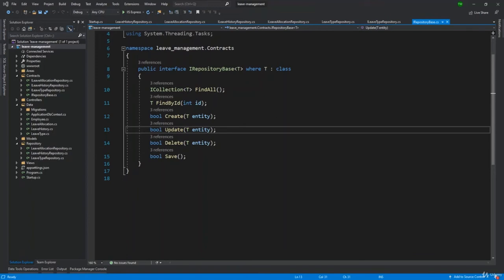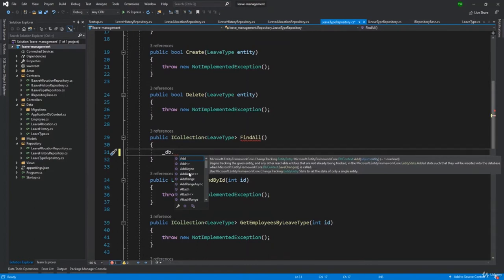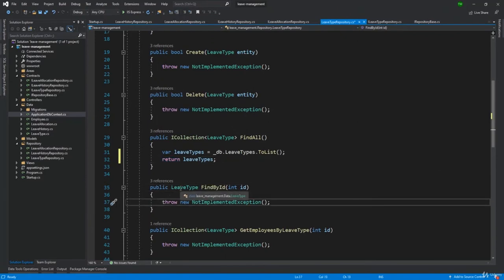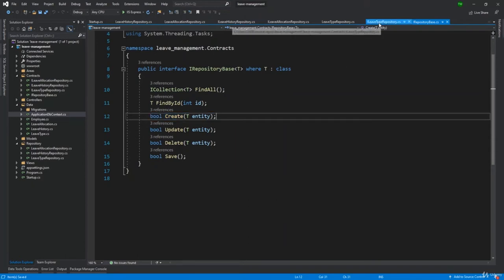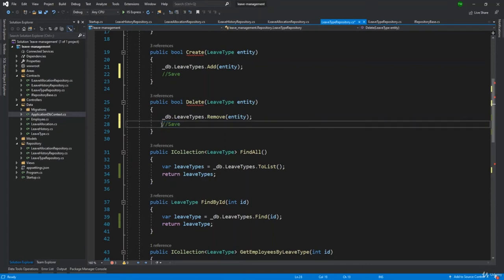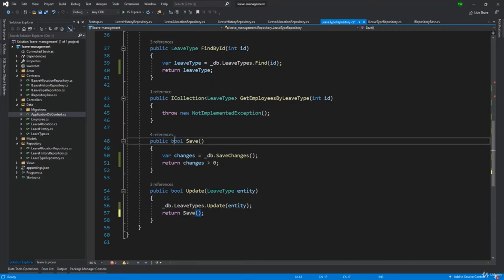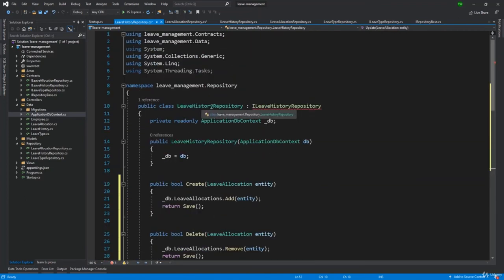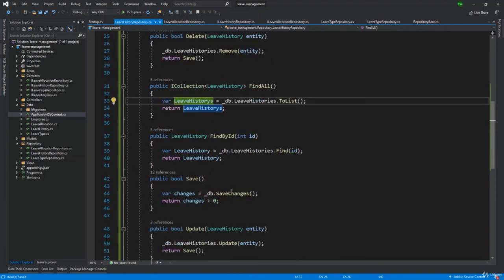6 Implement Database and Entity Framework Functionality